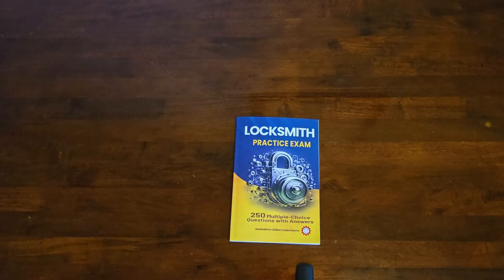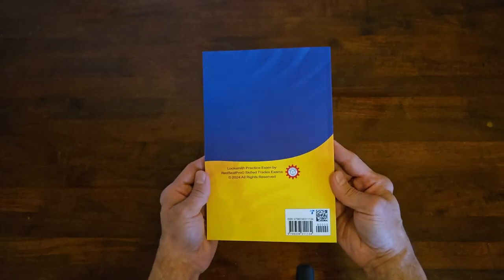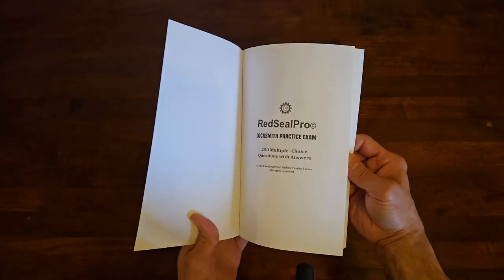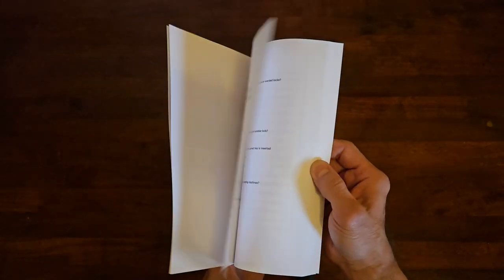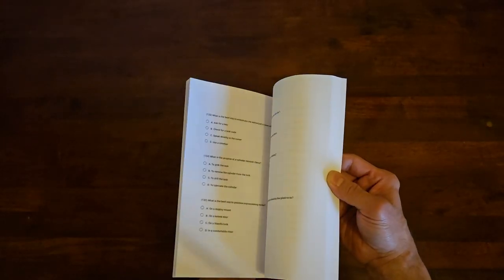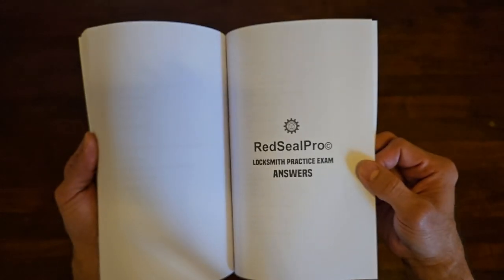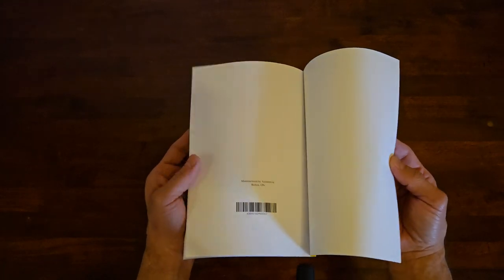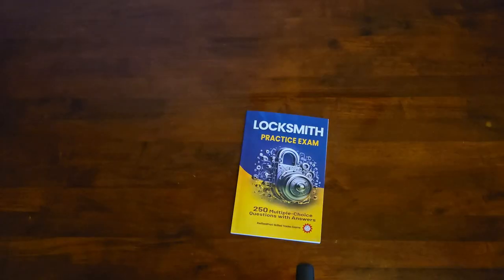Locksmith Practice Exam for Associated Locksmiths of America ALOA Questions and Answers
Locksmith Practice Exam: 250 Multiple-Choice Questions with Answers is an excellent exam practice book for Associated Locksmiths of America; ALOA locksmith exam preparation.
This book is a game-changer if you want to pass your ALOA locksmith exam in the United States and Canada. If you're considering becoming a certified locksmith in the UK and Australia you can also benefit from this book.

ALOA offers a certification program called the Proficiency Registration Program (PRP). This program is designed to establish a standard of knowledge and technical proficiency for locksmiths.

ALOA Exam Requirements
To take the ALOA certification exam, candidates must complete 60 hours of education. This includes courses on various topics such as lock types, hardware installation, safes, cylinders, key profiling machines, and security systems.
Candidates need to score at least 70% to pass the exam. In addition to the mandatory exam, candidates must complete two elective courses and pass their respective exams.
National Recognition: The ALOA certification is nationally recognized, meaning it is accepted by state governments as proof of training and knowledge when approving locksmith licenses.
Professional Credibility enhances the locksmith’s credibility and can be a significant factor in career advancement.
Some states may have additional requirements for locksmiths, such as submitting fingerprints, undergoing background checks, and paying licensing fees.